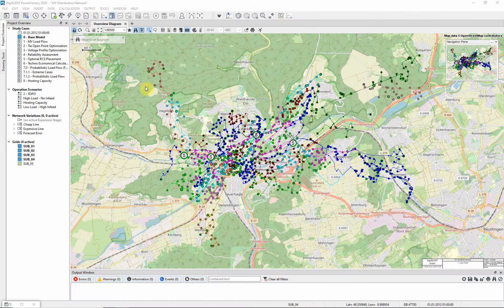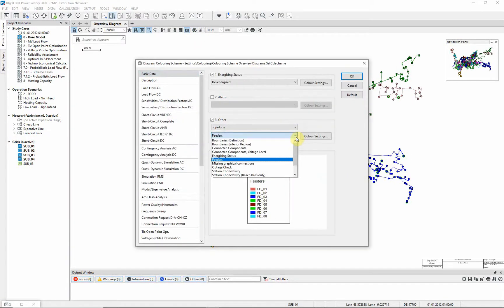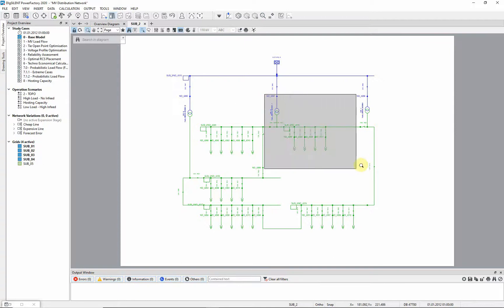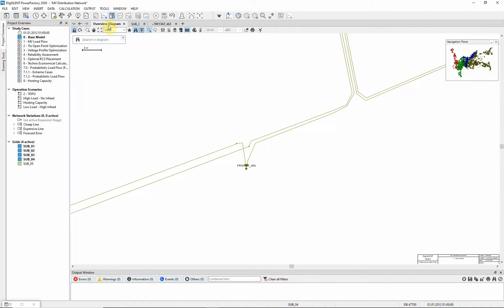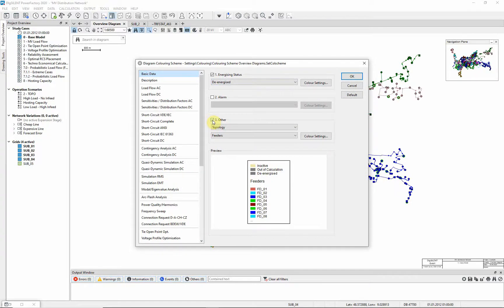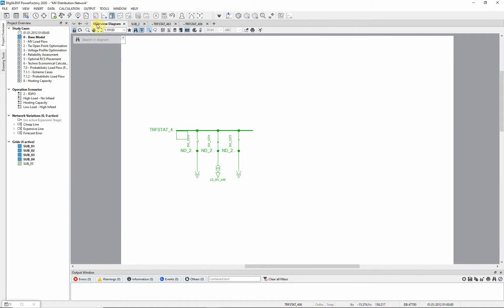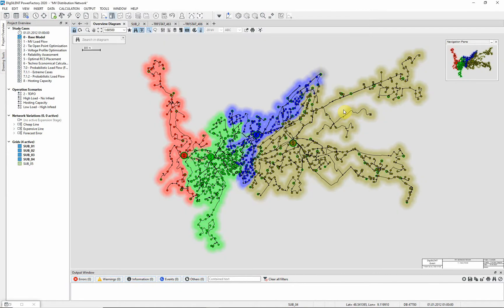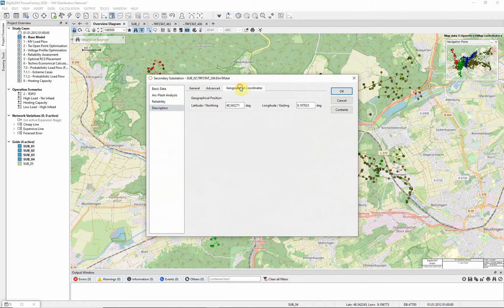PowerFactory - MV Distribution Network - Base Model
Introduction to the base model used in all MV distribution network example study cases.